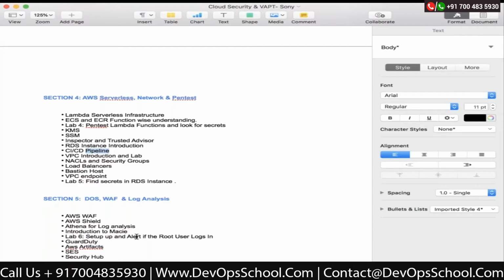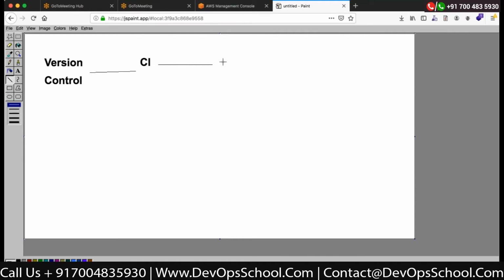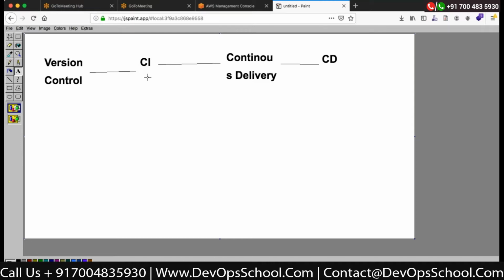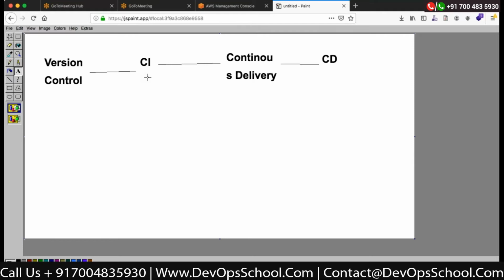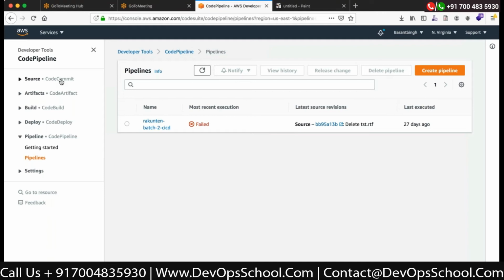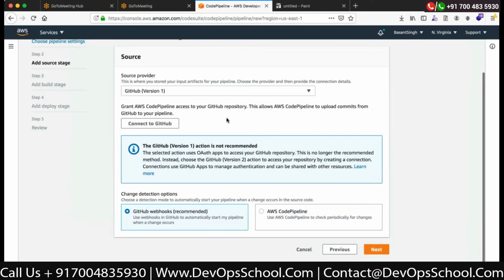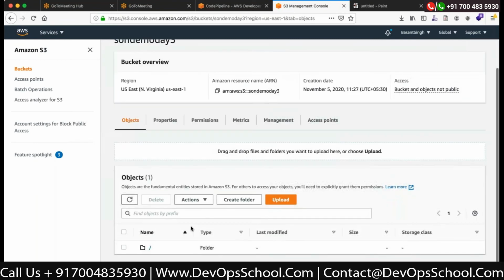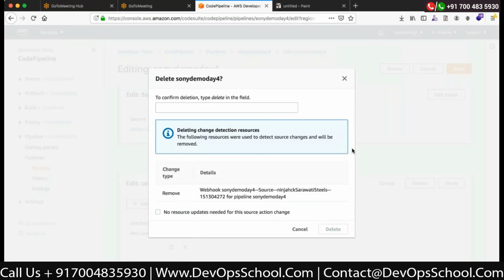Penetration Testing Tutorials Fundamental To Advanced | 2020 | Session-4 | Part 1 Out 6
- Private video is only available for 599 Plan.

Top 10 Certifications in the world
1. DevOps Certified Professionals (DCP)

2. Site Reliability Engineering Certified Professionals (SRECP)

3. DevSecOps Certified Professionals (DSOCP)

4. Master in DevOps Engineering (MDE)

5. Kubernetes Certified Administrator & Developer (KCAD)

6. GitOps Certified Professional (GOCP)

7. Master in Observability Engineering (MOE)

8. MLOps Certified

9. DataOps Certified Professional (DOCP)

10. AiOps Certified Professional (AIOCP)